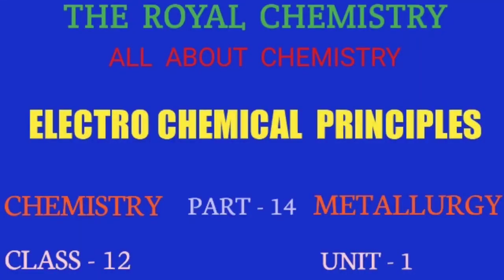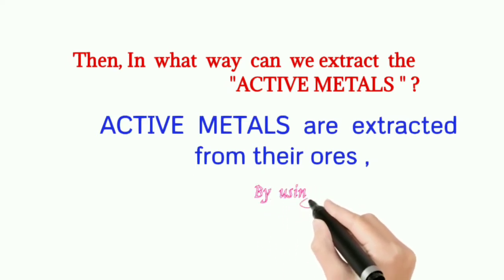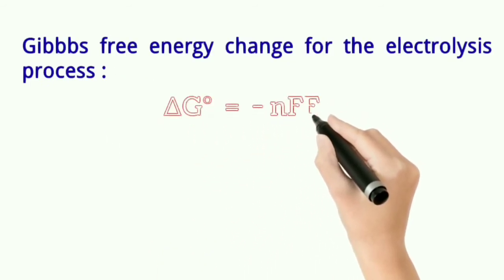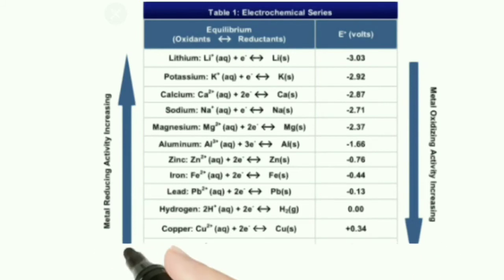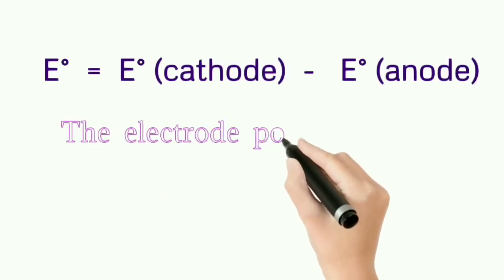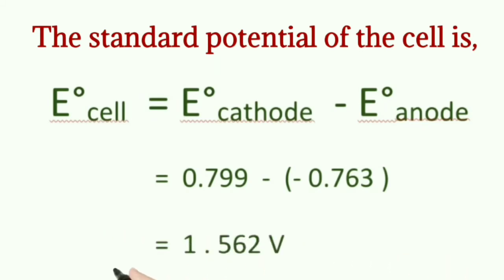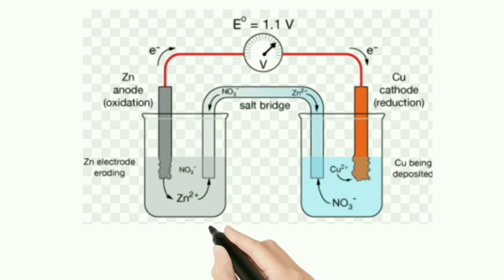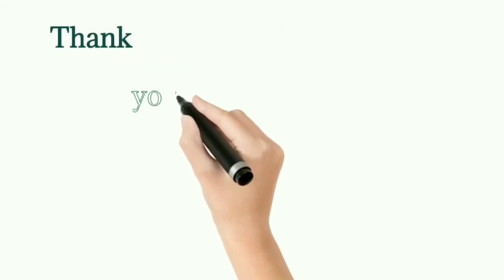ELECTROCHEMICAL PRINCIPLES OF METALLURGY CLASS 12 UNIT 1